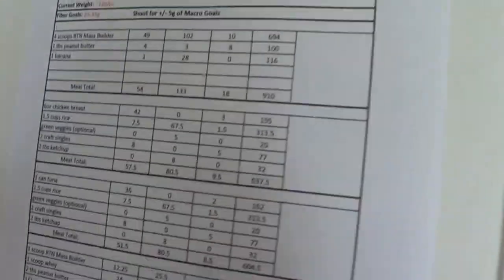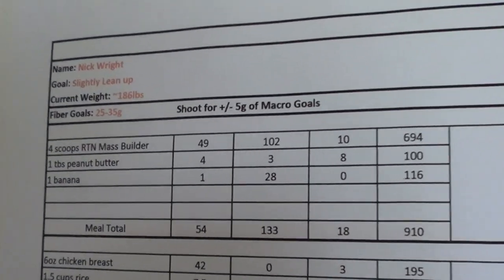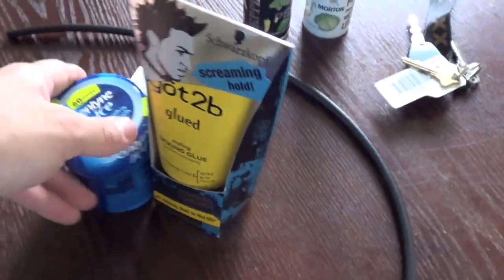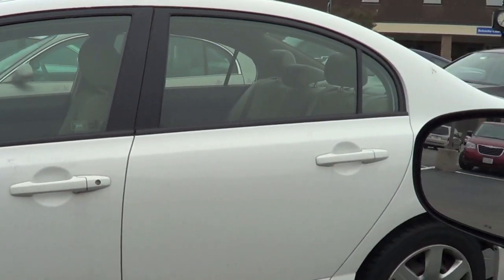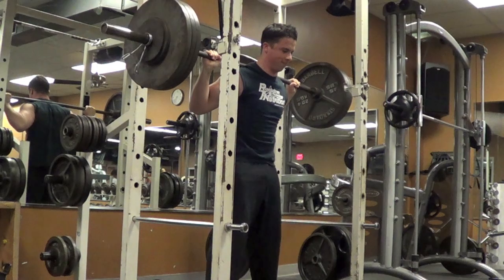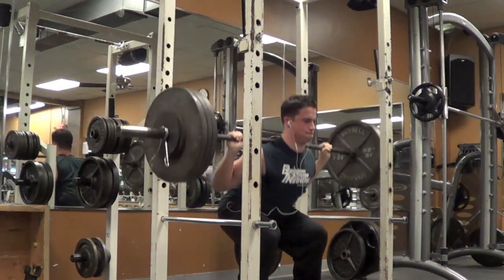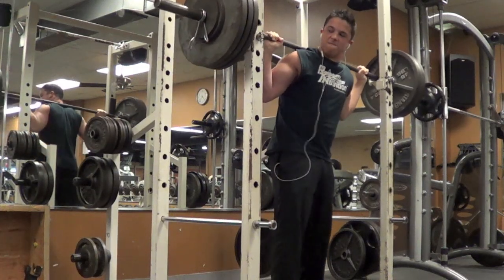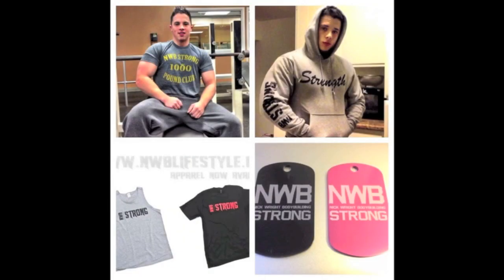A Real IIFYM Diet - Max OT Training